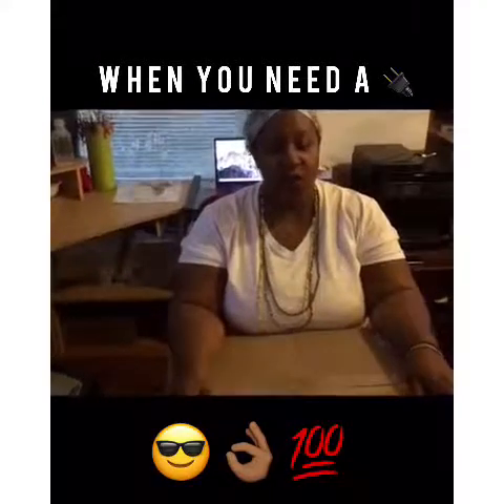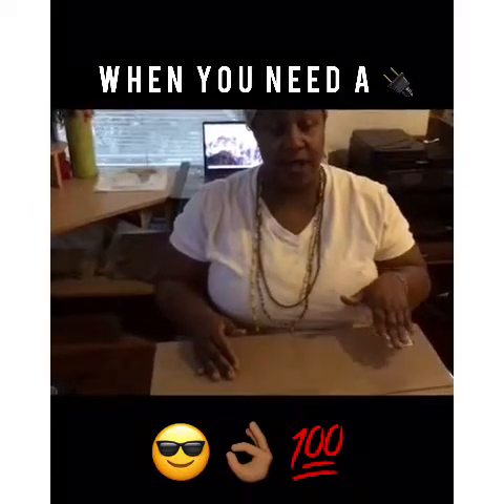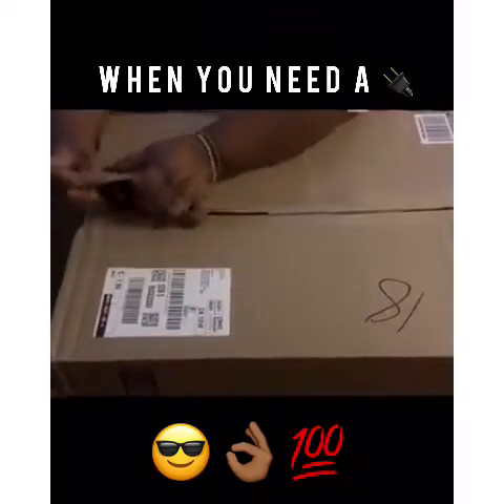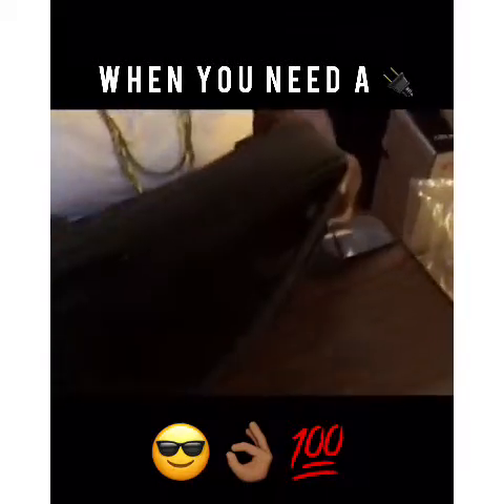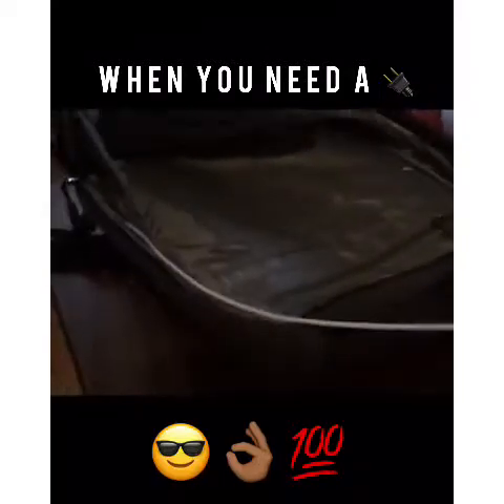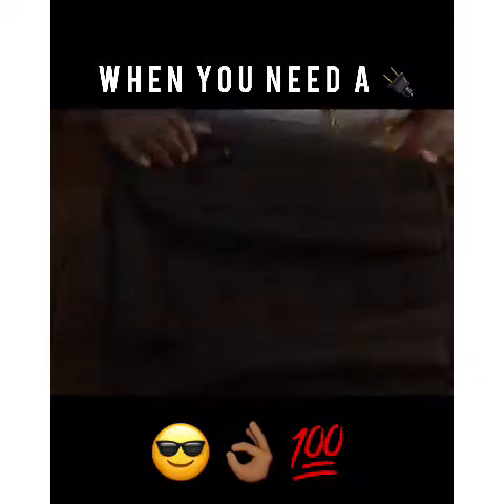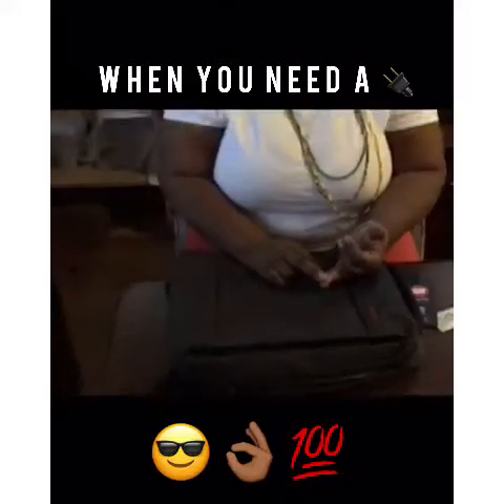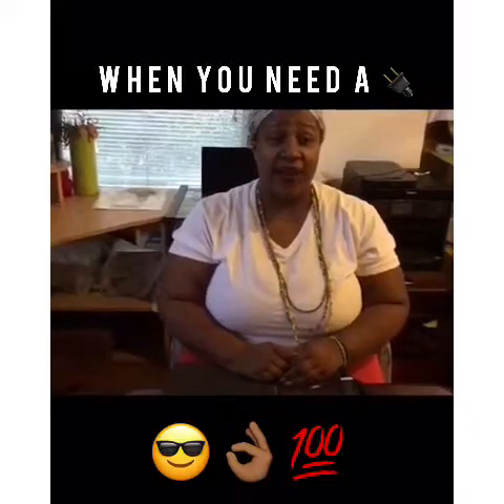Tigernu Bizness backpack Review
Waterproof book bag, can carry laptop or other electronic devices and even have them charging while using a external charging pack.  Portable and easy to use.  Great for students or while camping or hiking.  Hook right up and ready to go.  Never be without power.  Charging cord to connect external charging pack included.  Not included is external charging pack or charging cords for your external devices.